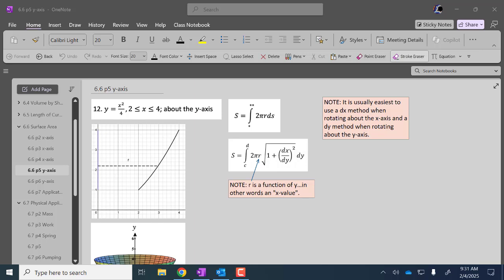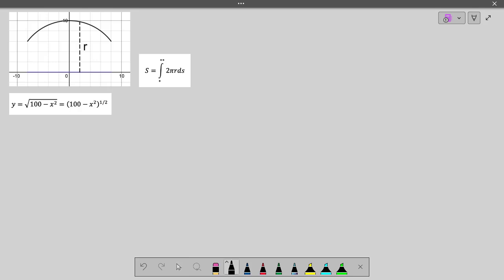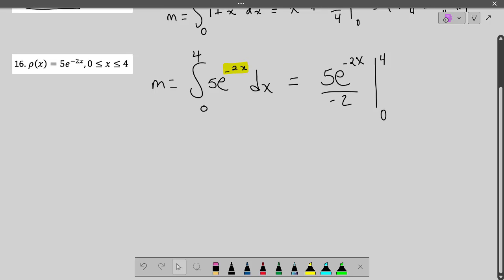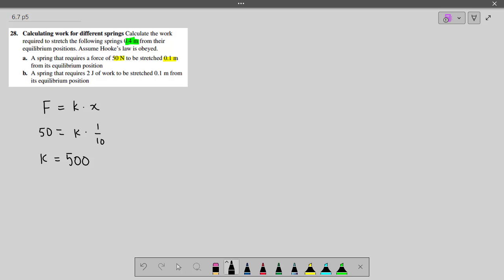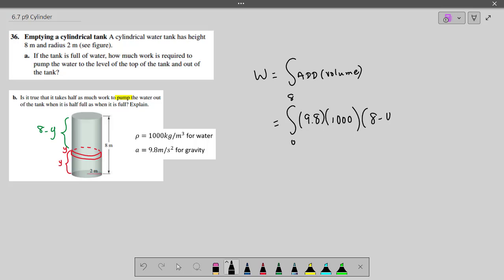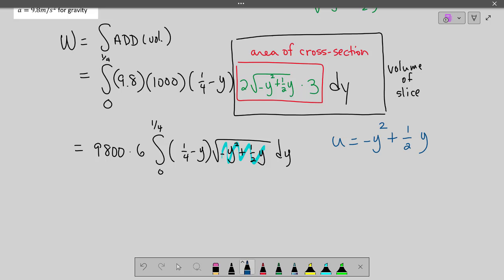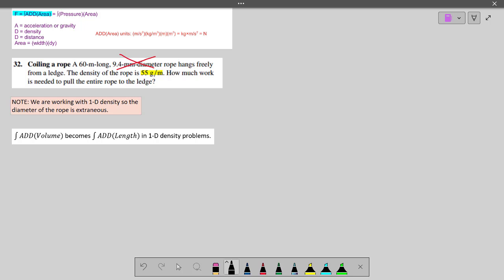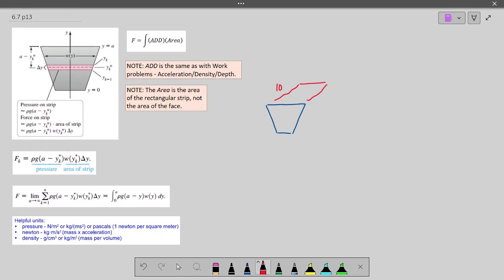MAT 2420 02042025 Lecture 5